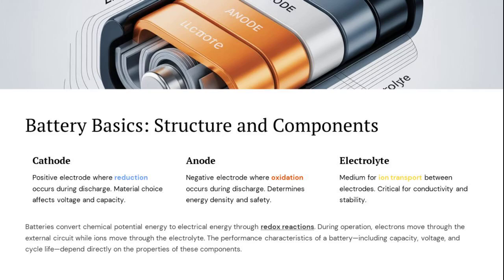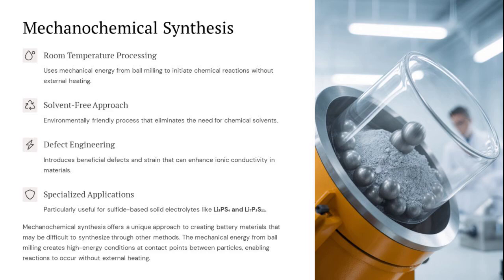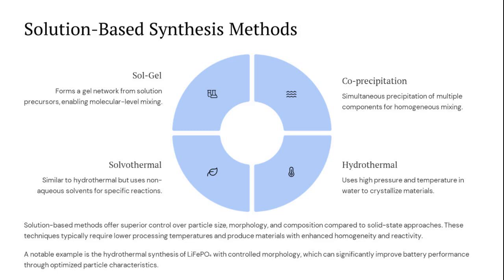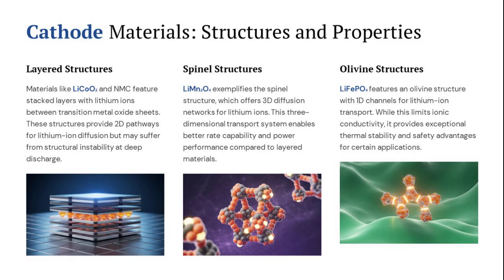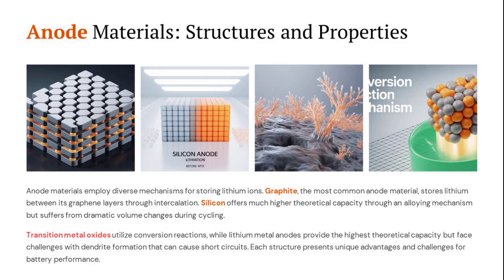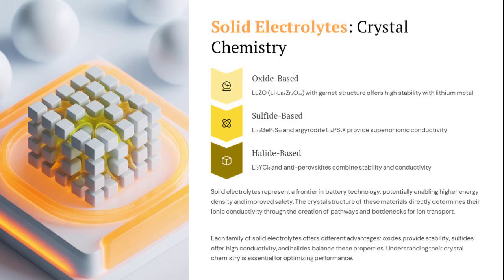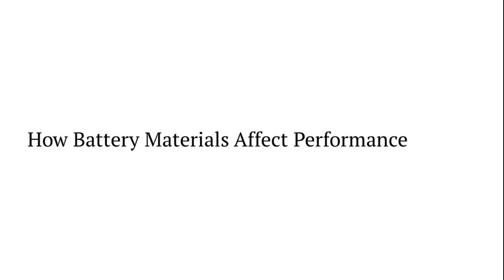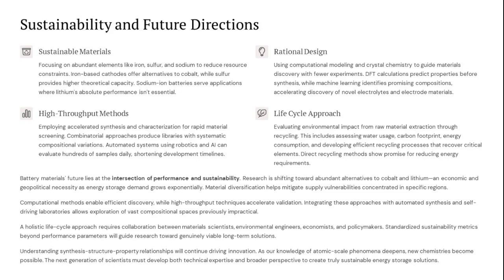SUNG KO Fundamentals of Battery